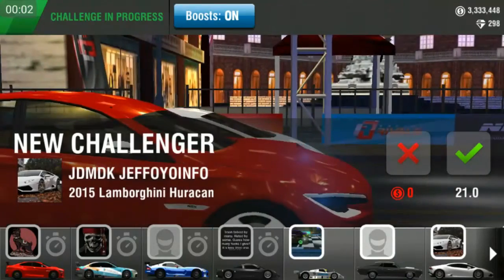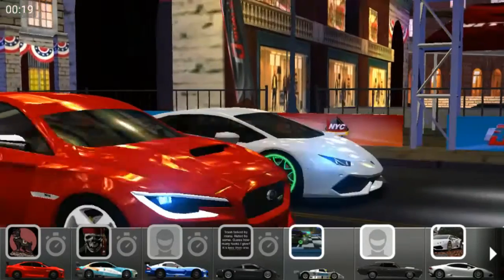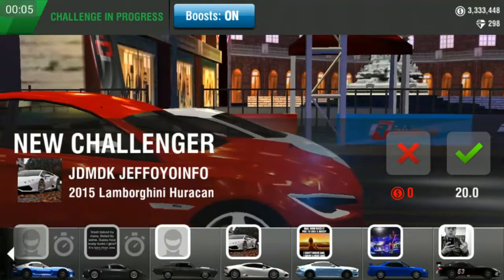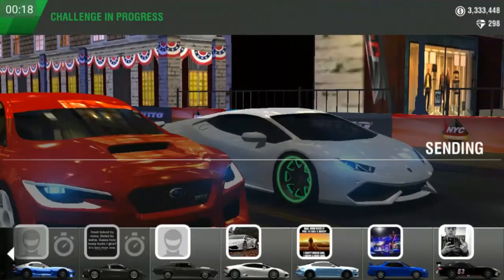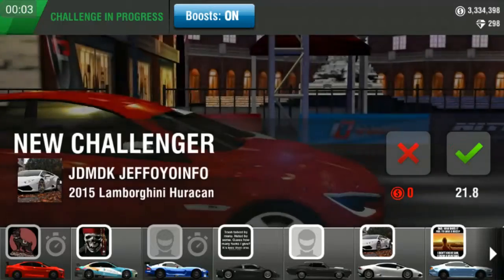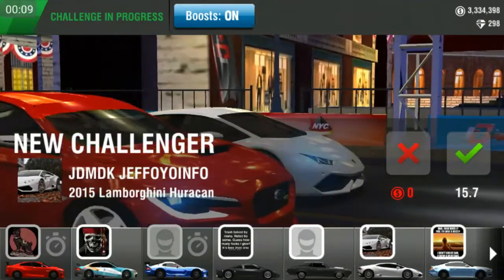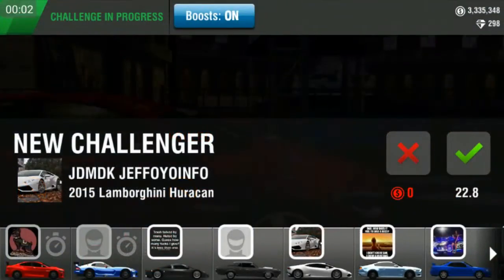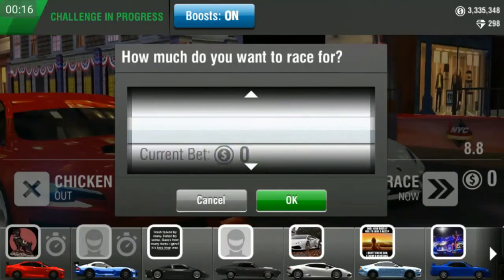Recording fails!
Some fails of the last video, enjoy